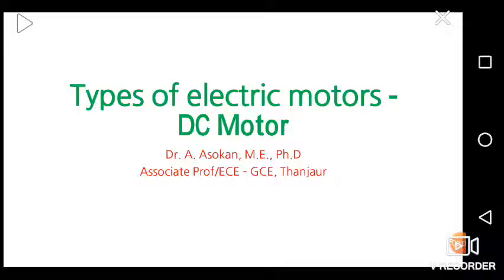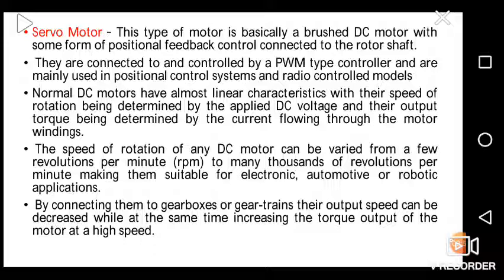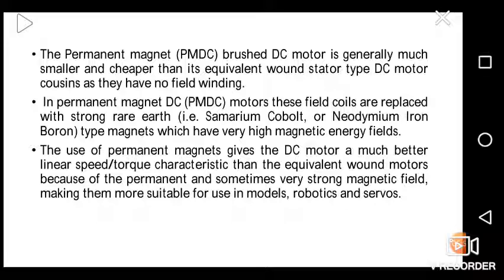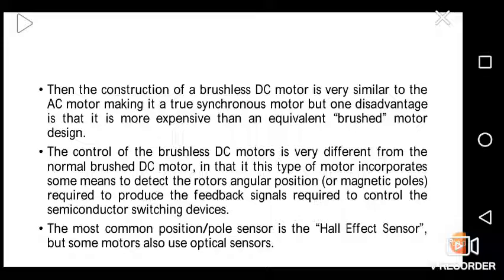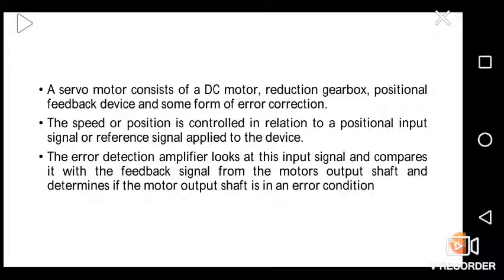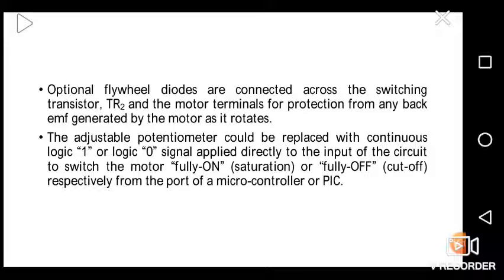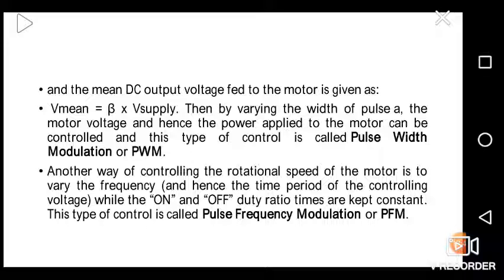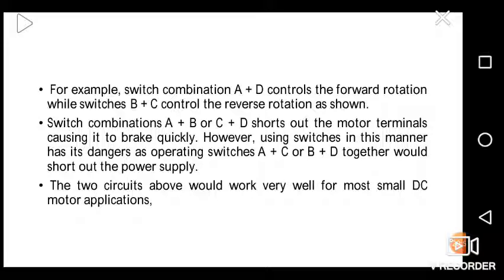Types of electric motor